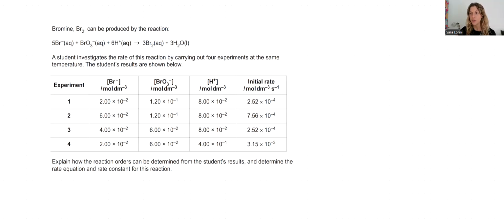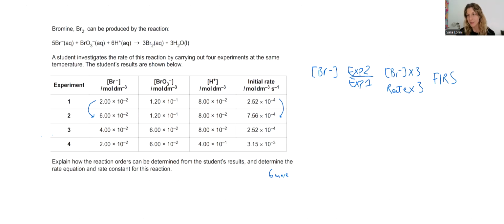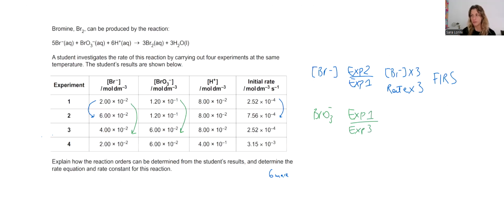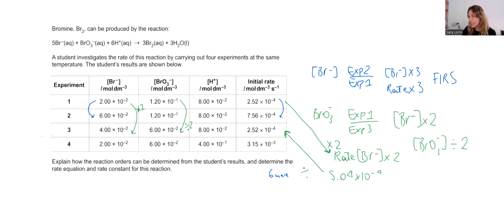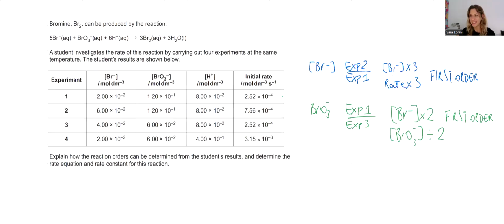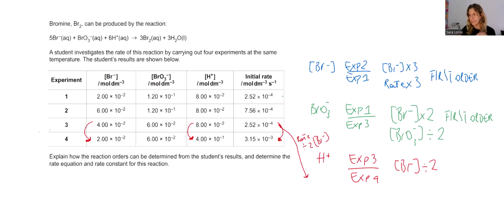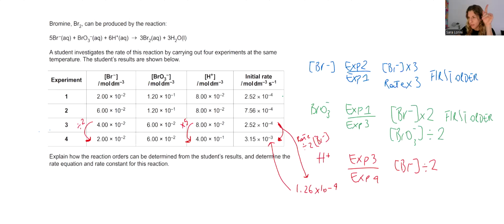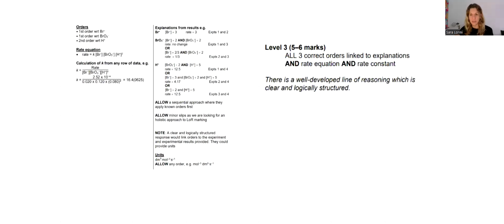Exam question on Rates, advanced order calculations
In this A-level chemistry video, you'll learn how to work out the reaction order and rate equation from experimental data involving bromide ions, bromate ions, and hydrogen ions reacting to form bromine at a constant temperature. This is a key part of the kinetics topic for AQA, OCR A, and Edexcel.

🎯 What you'll learn in this video:

How changing reactant concentrations affects the initial reaction rate

How to find the order of reaction for each reactant using data

How to calculate the rate constant and understand its units

How to write the full rate equation for a reaction with multiple reactants

Exam advice on structuring your answers for rate questions

This topic regularly comes up in Paper 1 and is essential for mastering kinetics, reaction mechanisms, and data-based calculations.